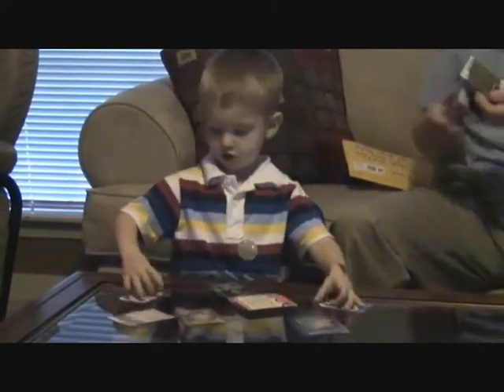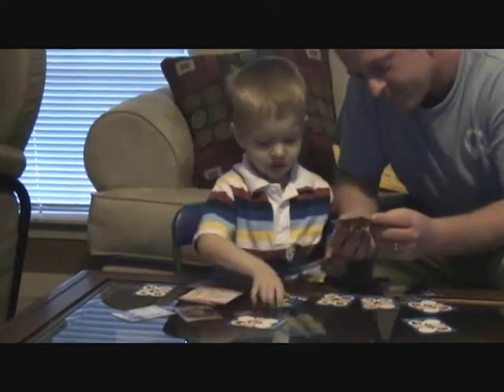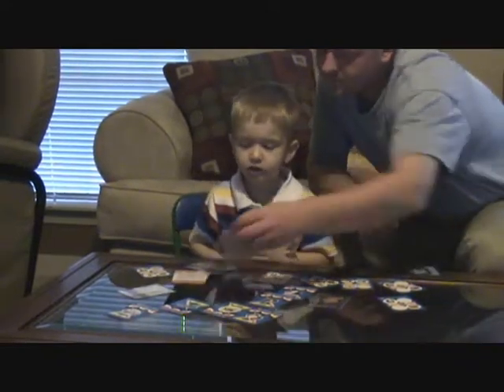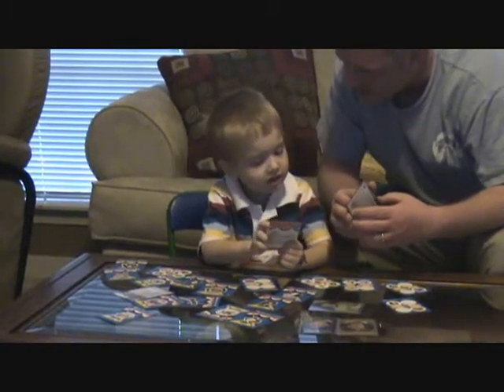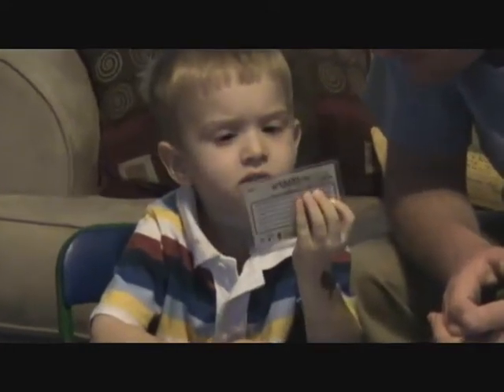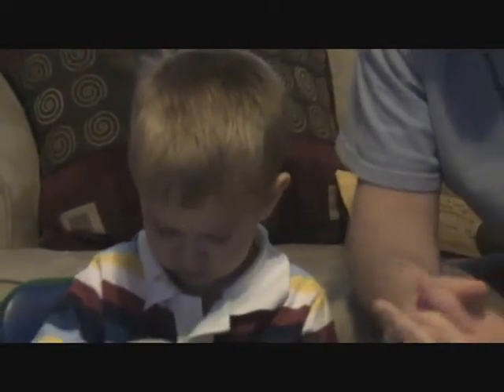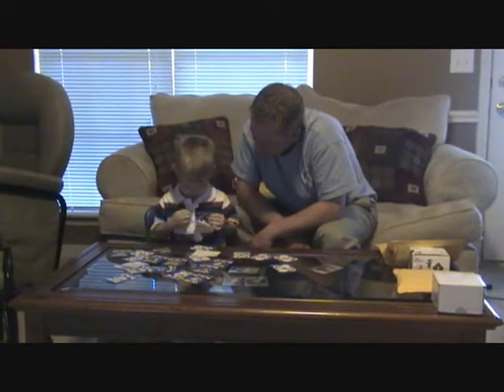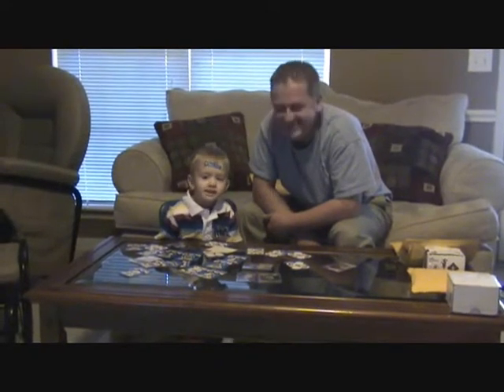The Birthday Packages - Boxbusters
Boxbusters Package